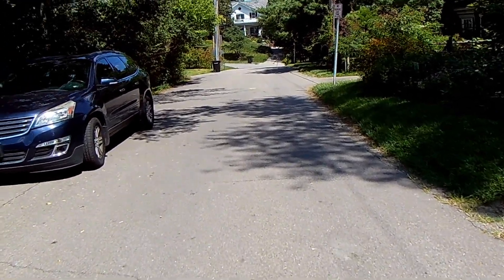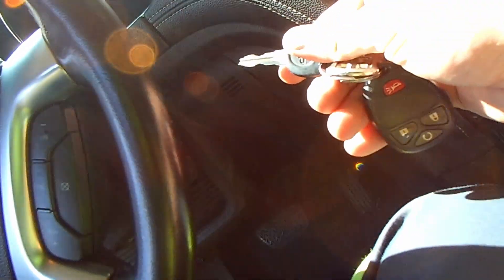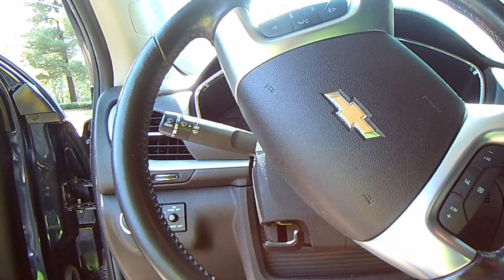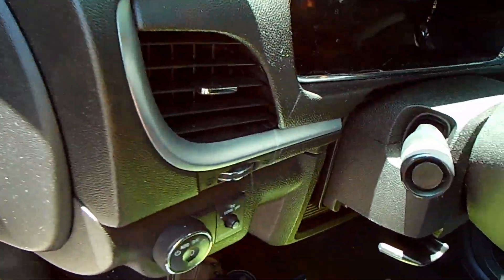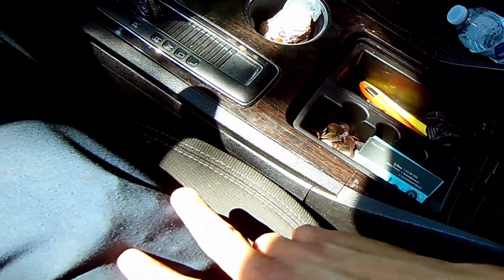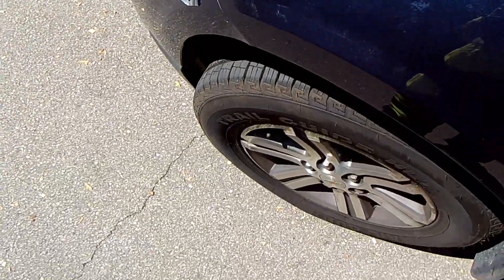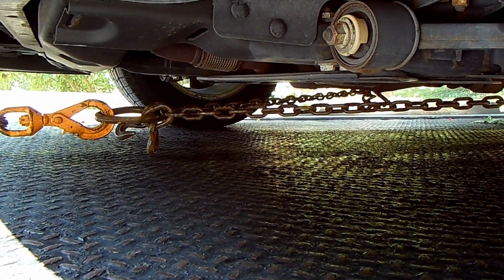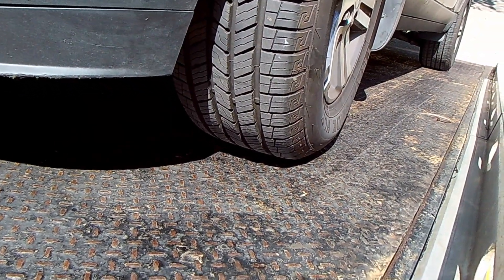Tow truck life : Towing a Chevy traverse with no keys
In this video I show you how to tow a Chevrolet Traverse that doesnt have keys